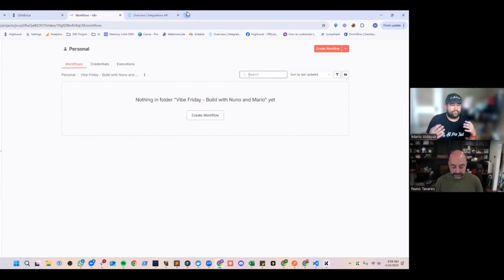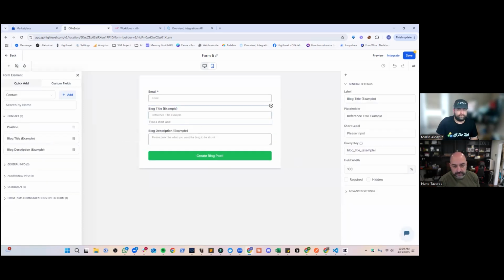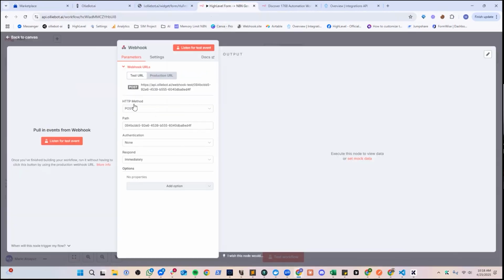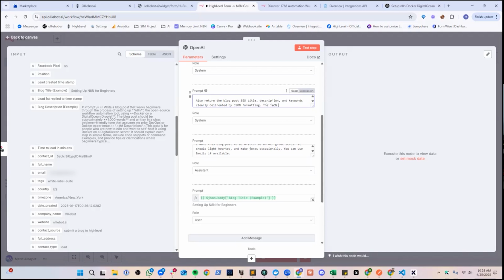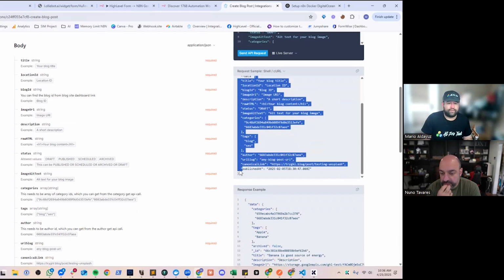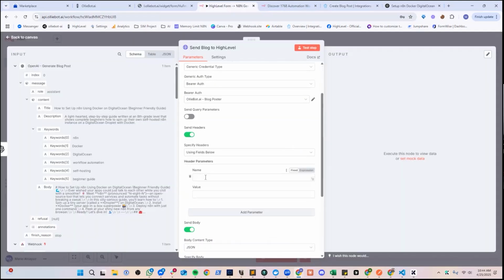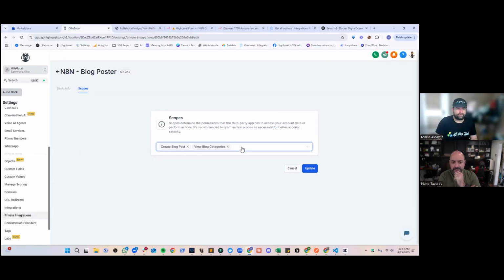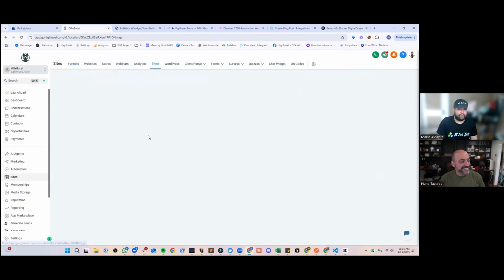AI Blog Hack Is Blowing Minds: The Automation Every Marketer Needs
Turn simple ideas into fully published blog posts using AI — automatically. In this tutorial, you'll learn how to build a next-level blog automation workflow using N8N, HighLevel, and OpenAI. From form input to live blog post, everything happens hands-free. Perfect for marketers, agency owners, and content pros who want to save hours and scale smarter.

TIMESTAMPS:
00:00 Intro and overview of what's possible
00:16 Goal: Connect n8n to HighLevel for automation
01:14 Comparing Zapier, Make, and n8n
03:15 Why use n8n for AI and automation
04:22 Create a blog in HighLevel
06:05 Build a form to submit blog content
09:50 Set up a HighLevel workflow with webhook
13:30 Create n8n scenario and connect webhook
18:29 Use ChatGPT to generate blog content
24:41 Format content and send blog post via HighLevel API
35:00 Retrieve category and author IDs from HighLevel
38:50 Final test: Blog post goes live in HighLevel
42:00 Recap and why this integration is powerful